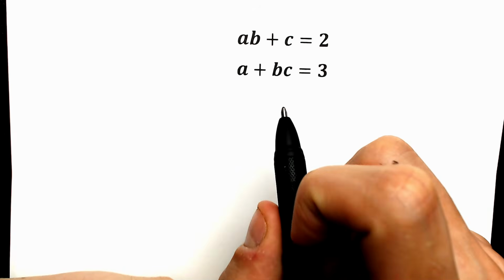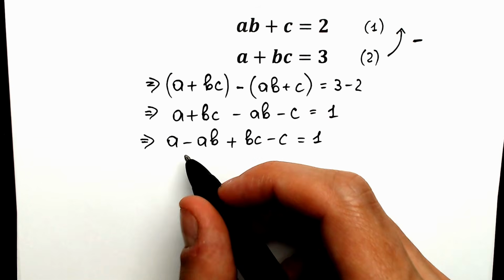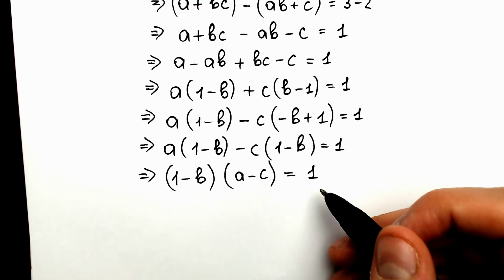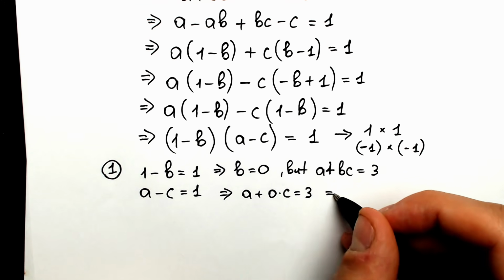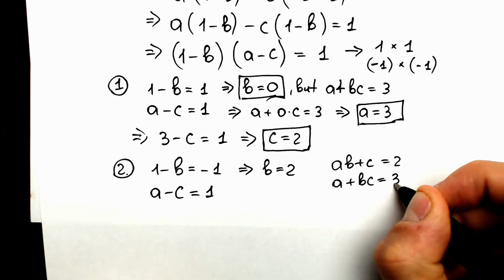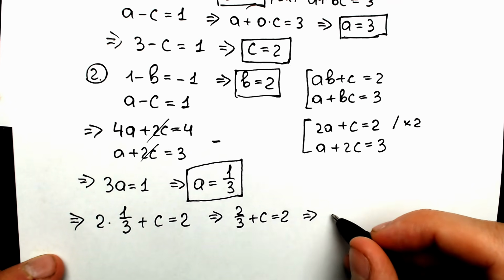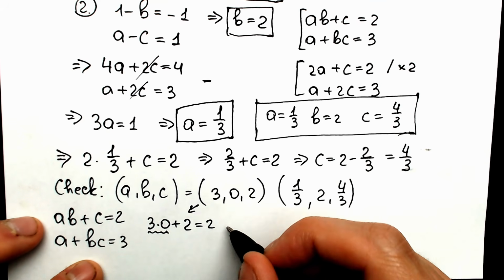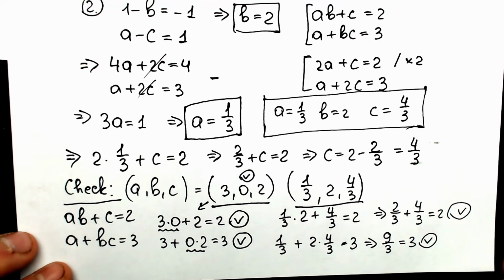Germany | A Great Olympiad Problem | Solve for a,b,c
A tricky math problem. How to solve? - Solution